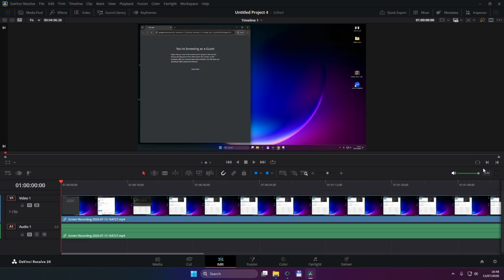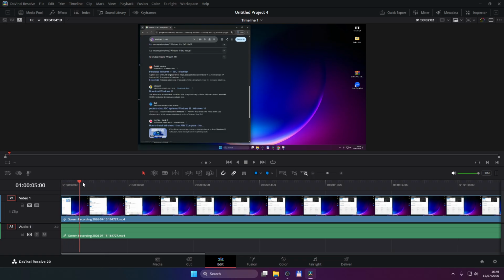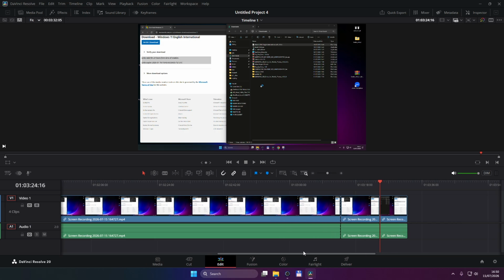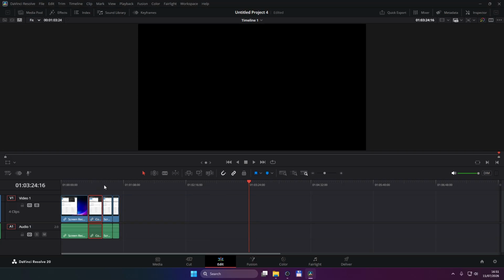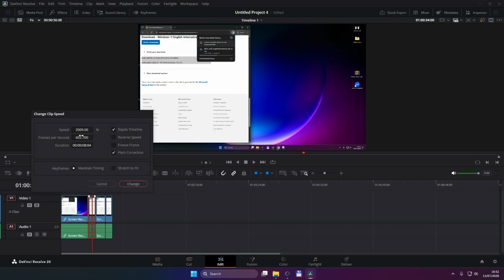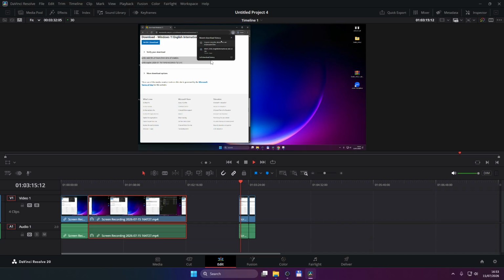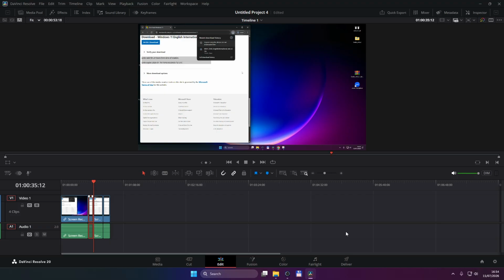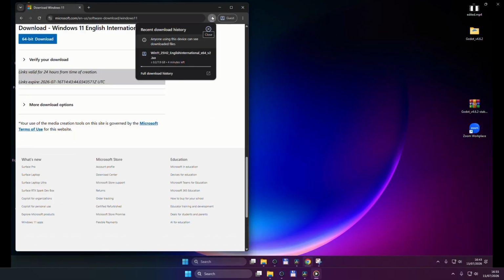DaVinci Resolve – How to Speed Up a Clip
In this video I show how to speed up a clip in DaVinci Resolve step by step. You will learn how to import your footage, match the project frame rate, cut and ripple-delete sections, create a compound clip to avoid timing problems, change clip speed (including large percent values), use the ripple timeline option, decompose compound clips, and finally export the finished sped-up video. This walkthrough covers clip speed, ripple timeline behavior, compound clips and best export settings so you can quickly create smooth fast-motion segments in DaVinci Resolve.

How to speed up a clip in DaVinci Resolve?
How to change clip speed in DaVinci Resolve?
How to export a sped up clip in DaVinci Resolve?

0:00 Introduction
0:13 New project & import clip to media pool
0:40 Match project frame rate and place clip on timeline
0:49 Cut unwanted parts and ripple delete gaps
1:54 Mark the section you want to speed up
2:53 Create a compound clip (why and when)
3:35 Change clip speed (set percent like 2000% or 3000%)
4:30 Ripple timeline vs no ripple explained
5:17 Decompose compound clip and show timing effect
6:13 Deliver tab: set name, format (H.264) and render
7:31 Final check and conclusion